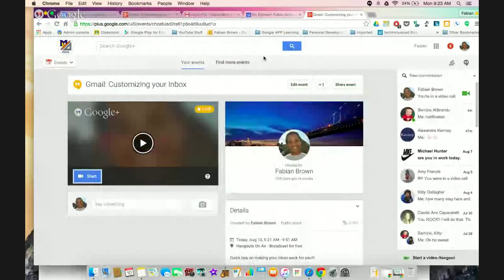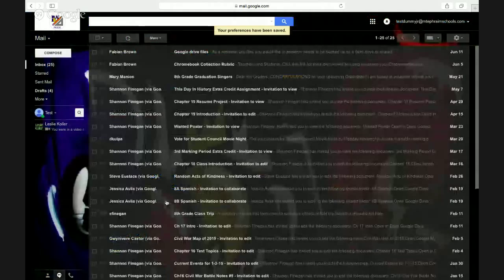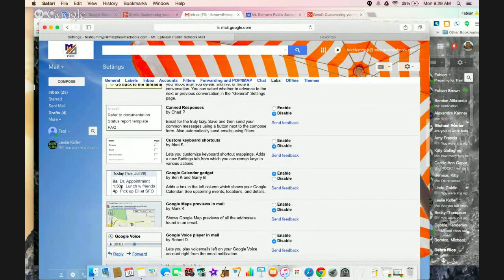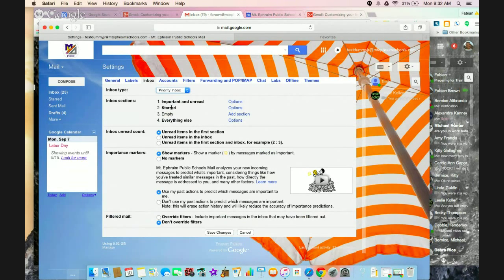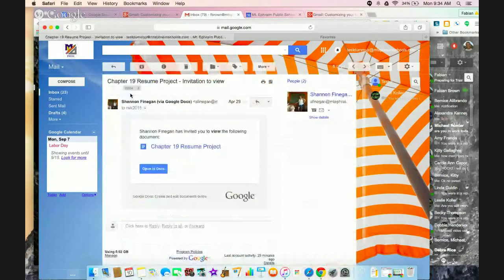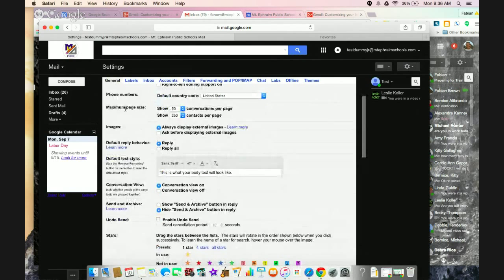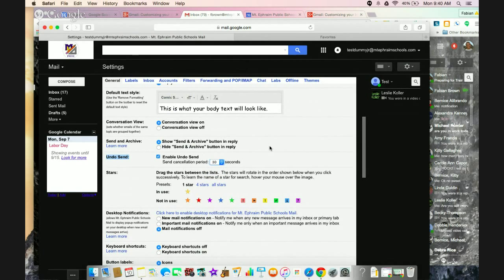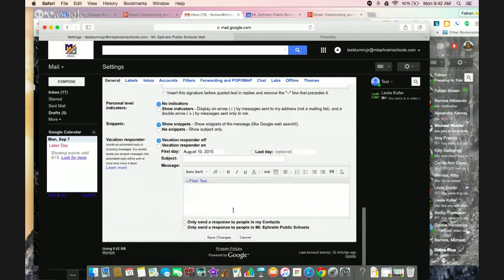Gmail: Customizing your Inbox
Quick tips on making your inbox work for you!!!